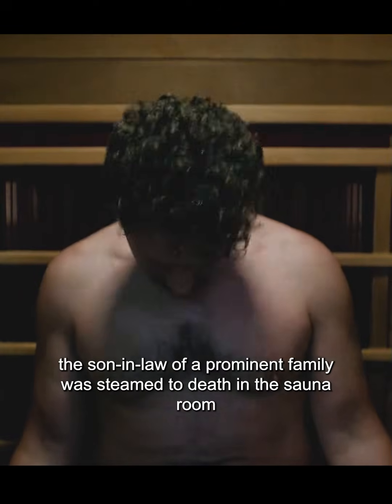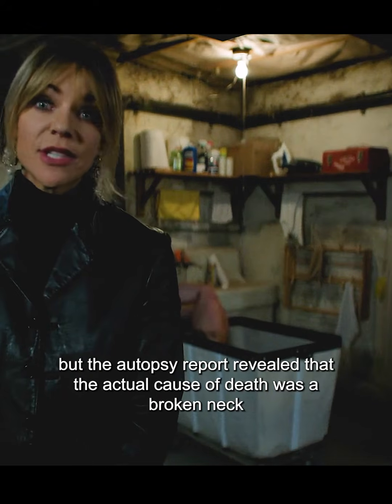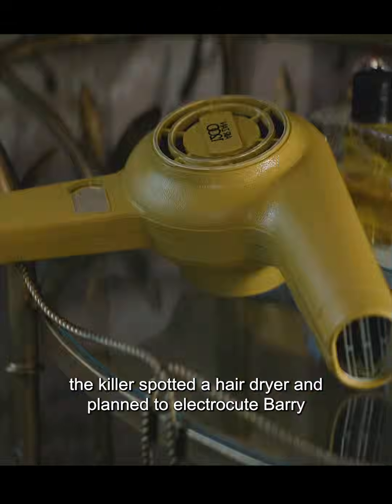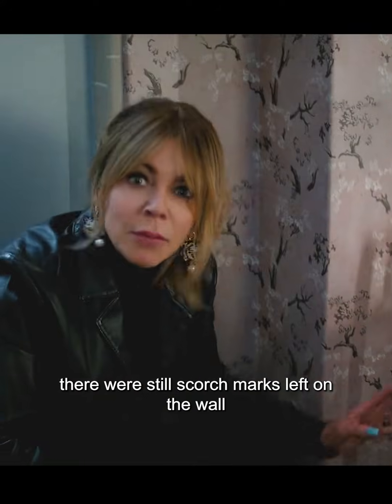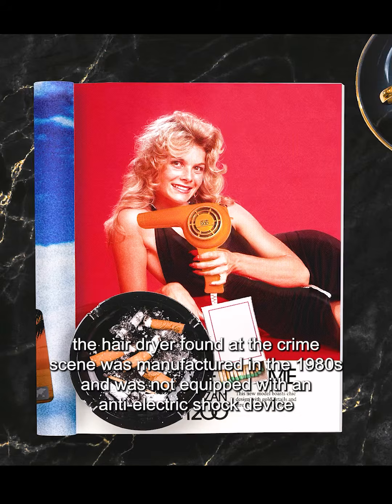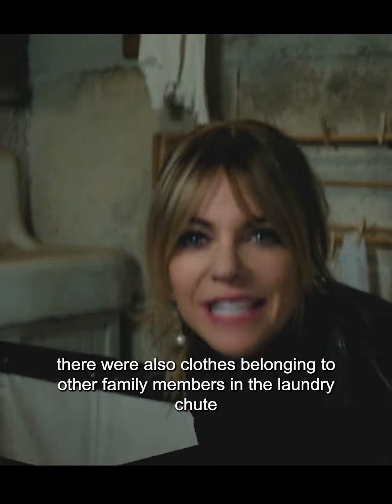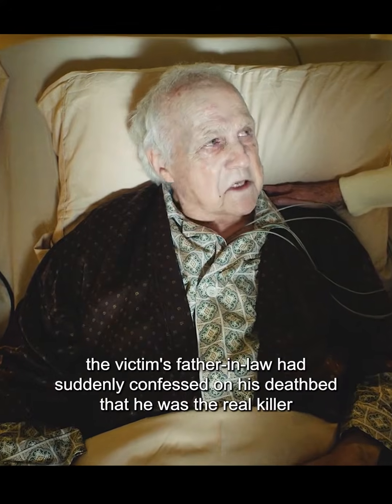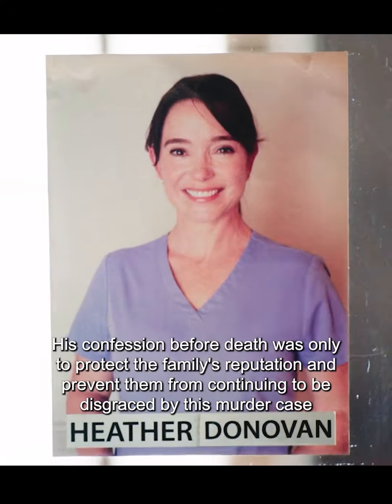This film is called High Potential Season 1